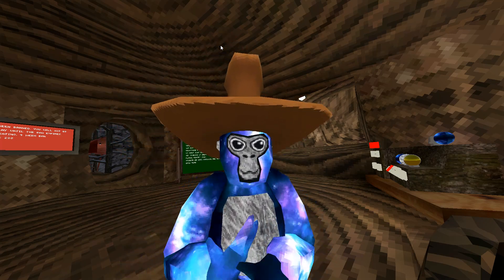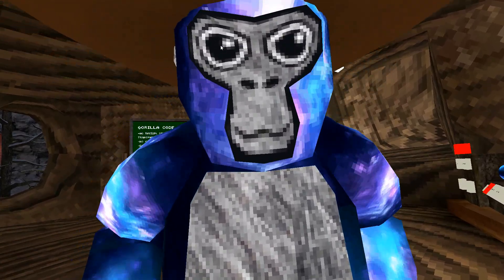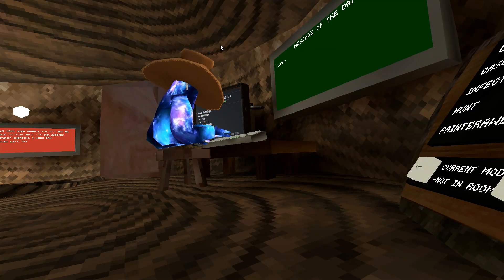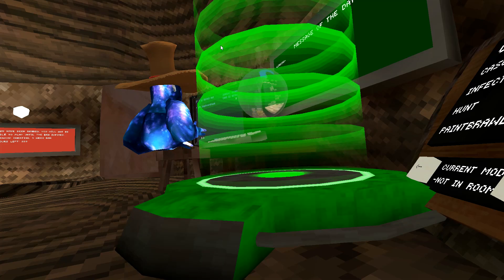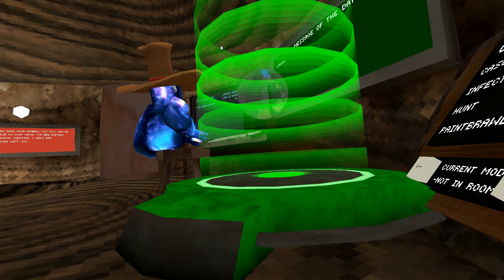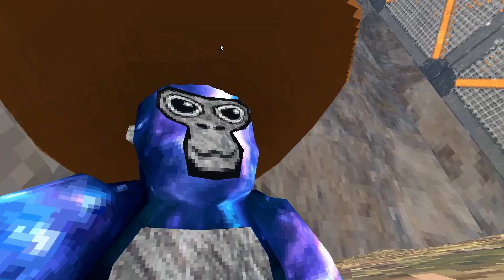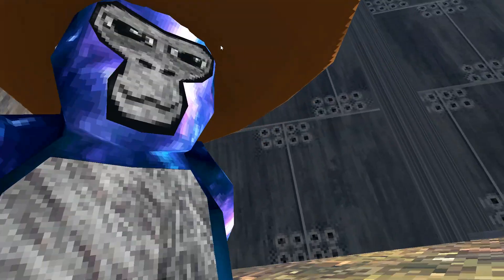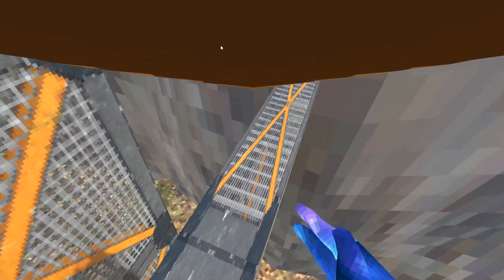Custom Map! (Gorilla Tag)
I fell...
Download it then open it.
Go down until you see Monke Map Loader.
Click the box and then push install/update.